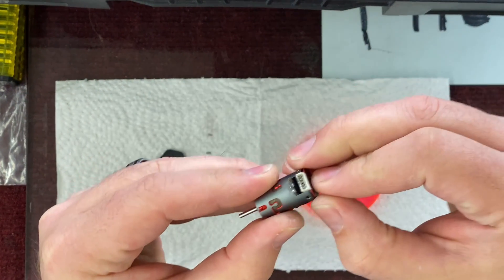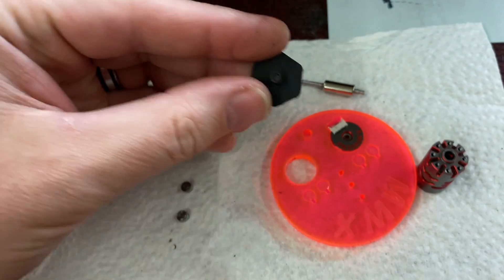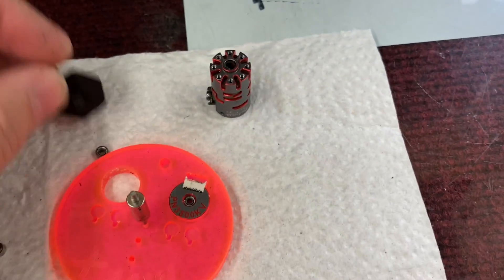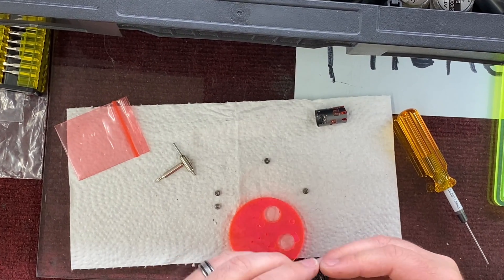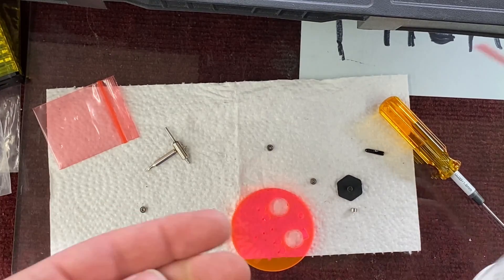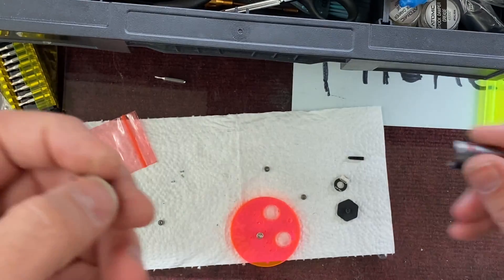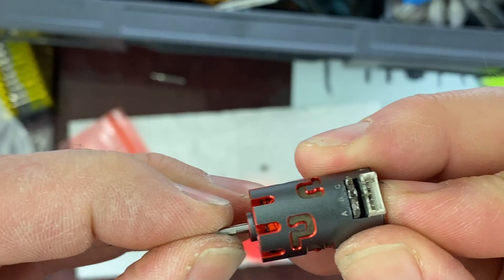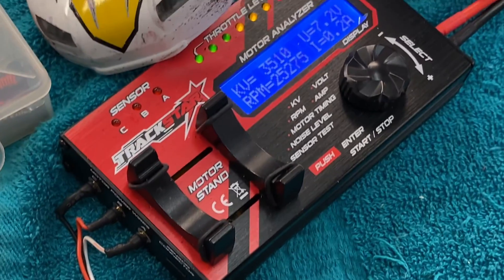Mini Z / 1/28th - We Rebuild a Sensored Brushless Motor. Can we get more KV?!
We try to get some extra KV out of our PN Racing Anima 3500kv Sensored Brushless Motor. MWX Performance motor maintenance helps us swap to their ceramic bearings and add some shims!

Recording Gear:
70 LED Video Light with Adjustable Tripod Stand / Color Filters, Obeamiu 5600K USB Studio Lighting